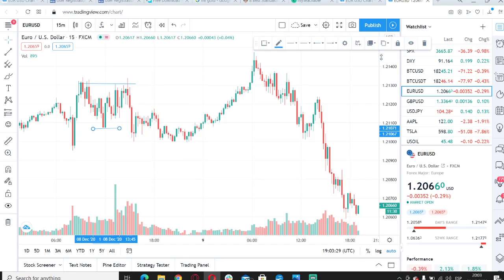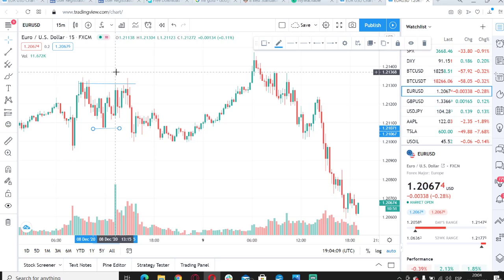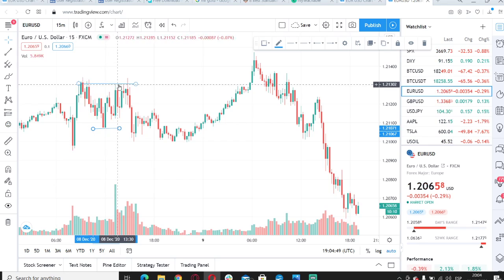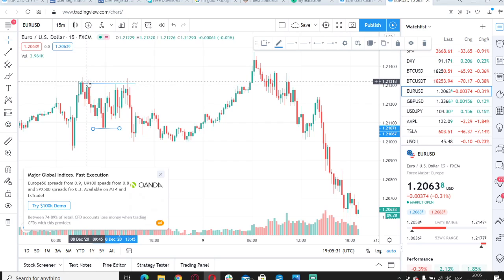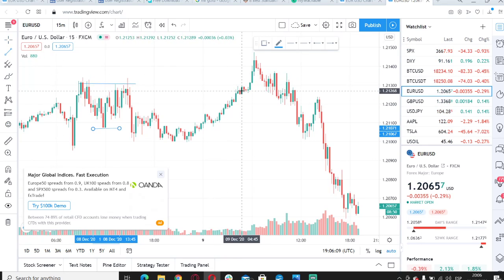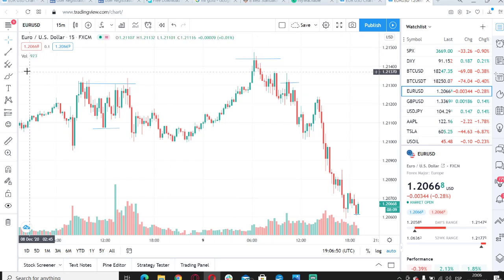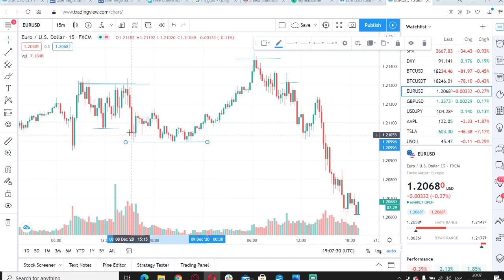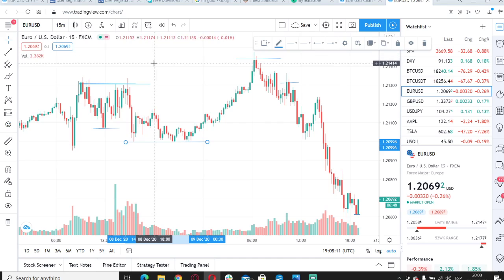Support and Resistance in 5 mins